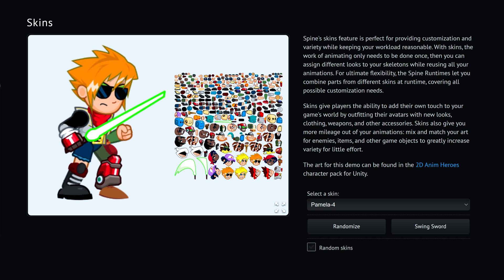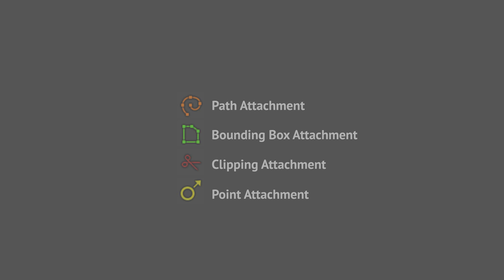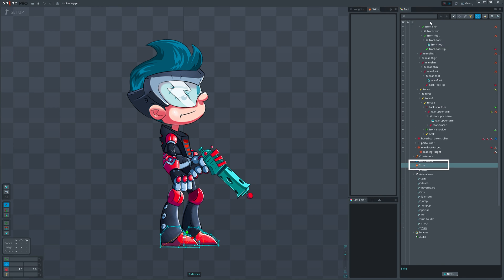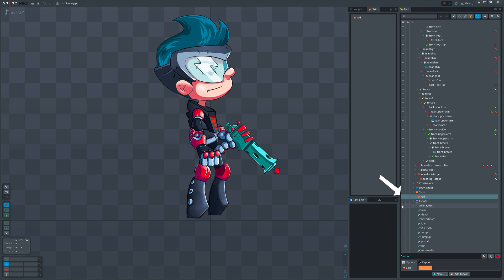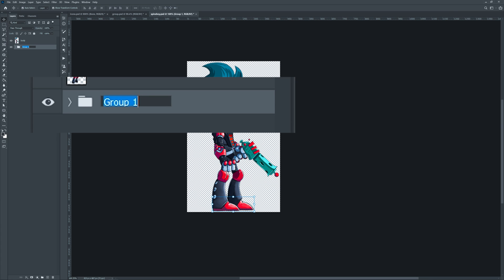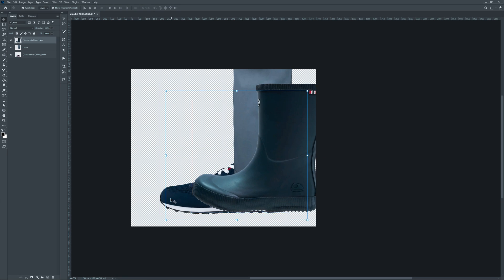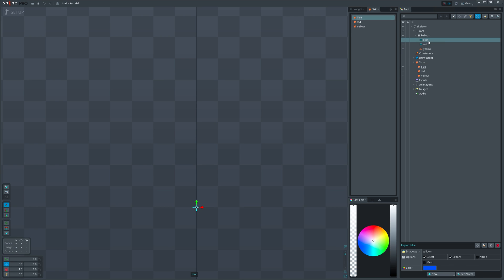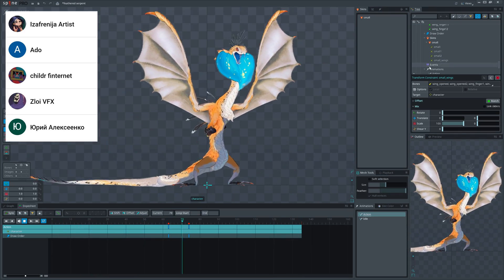Spine 2D animation: How skins and Skin Placeholders work #1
What are skins in spine and how to create them. Starting from easy to complex.

Timestamps:
Intro (00:00)
What are the skins(00:32)
Attachment Types(01:10)
Adding bones to skin (02:04)
Skin Constraints/Proportions (02:55)
Create a skin in Spine(03:08)
Create a skin in PSD(06:26)
Slot Order(08:22)
Working With skins(09:07)
What's coming next(11:11)